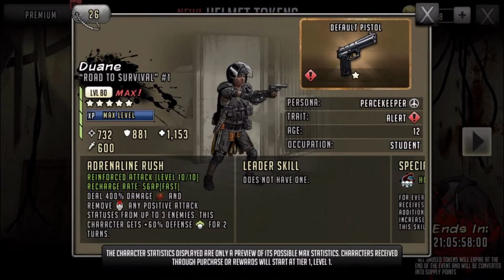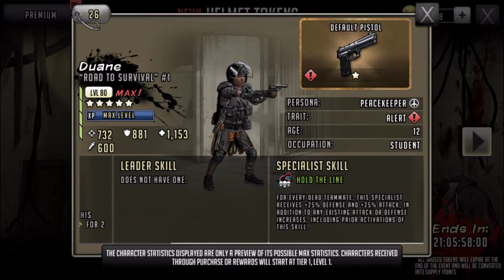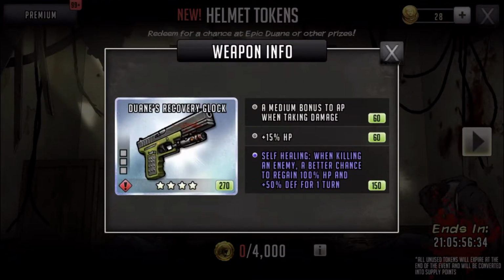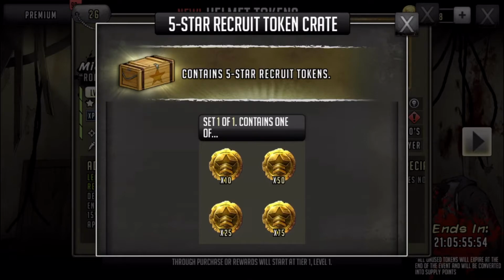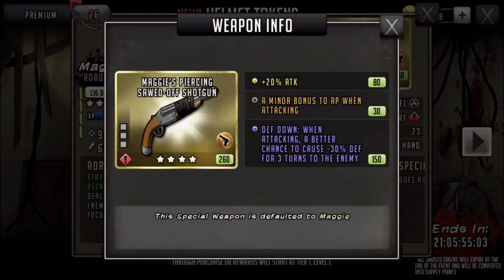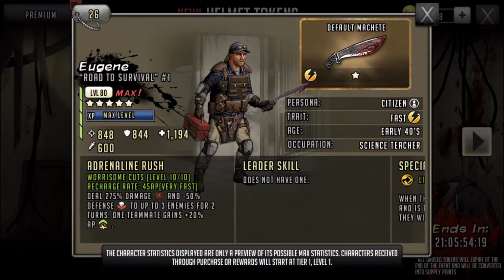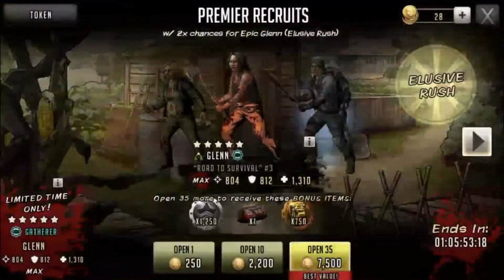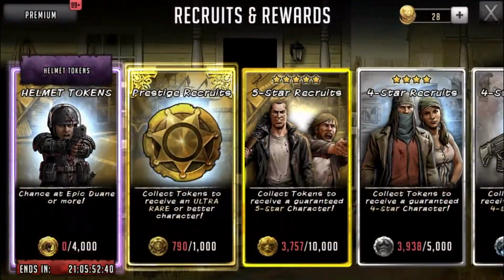The Walking Dead Road To Survival - New Event Breakdown Thoughts and Overview!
feel free to message me if you need any help team building etc., or if you have any games you would like me to try out in a video, or if you have any feedback etc. you would like to tell me, if you have any trouble adding me on line drop your line ID in the comments and I will add you, or if you would like to just say hello. I respond back to everyone. All you guys are awesome thanks for all the support you show :D